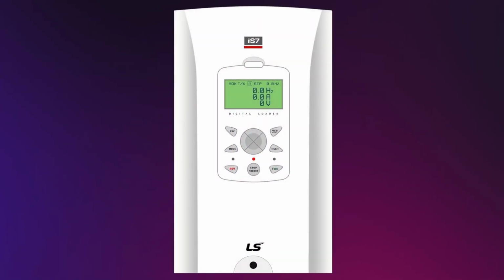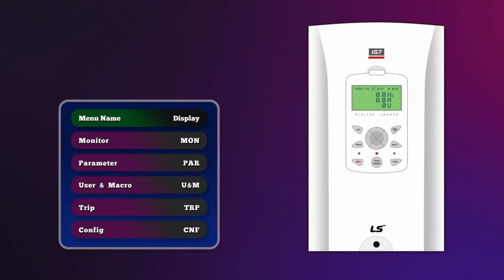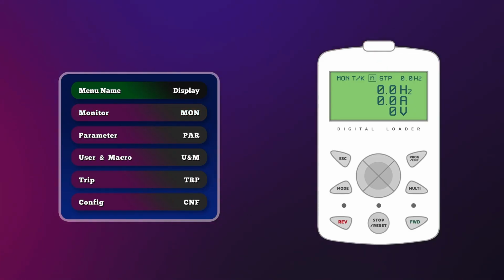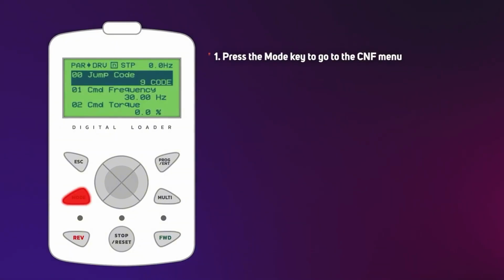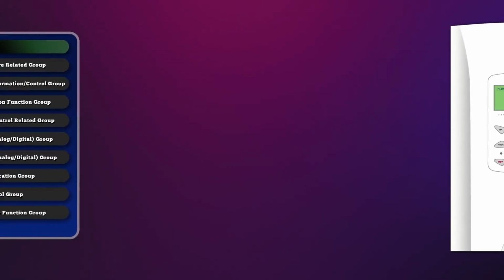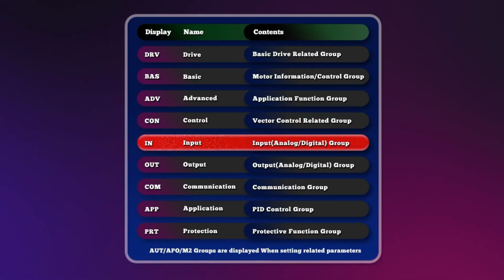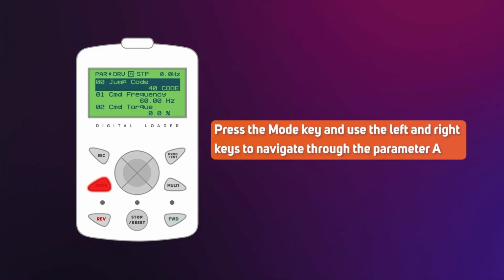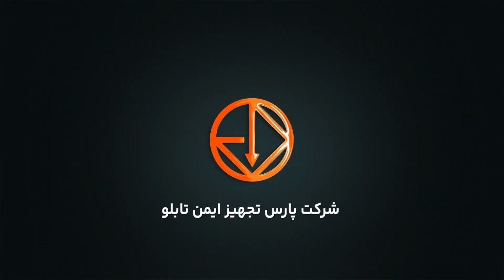LS Electric iS7 VFD Parameters & Keypad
In this lesson we will be going over the basic parameter functions  and keypad navigation for the LS Electric iS7 variable frequency drive.